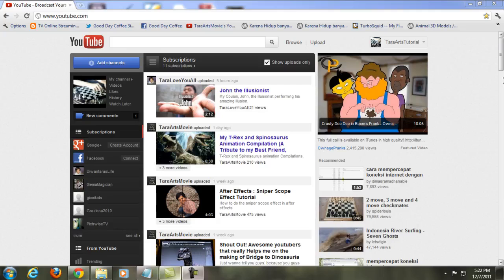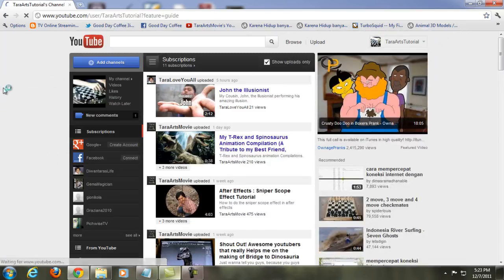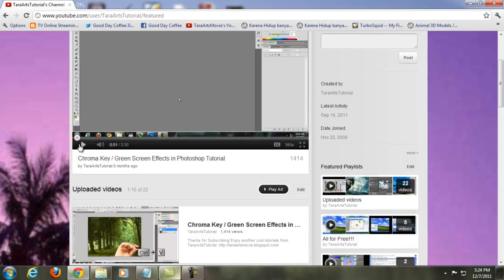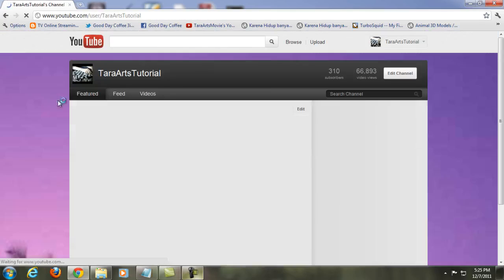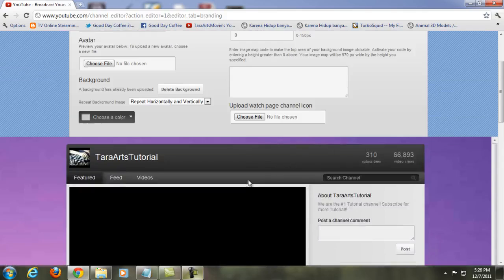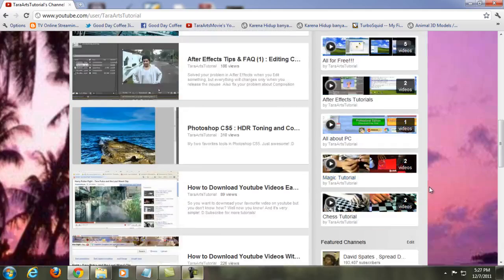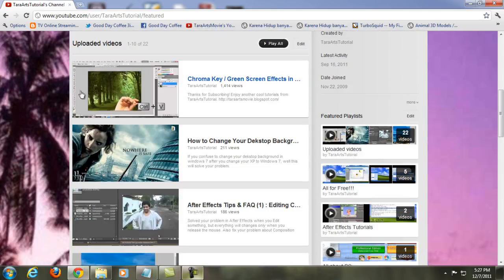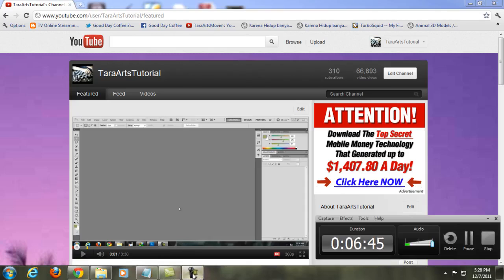New Youtube channel design tutorial (December 2011)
Some of you guys confuse with the new youtube design, so I decided to make a tutorial for it!